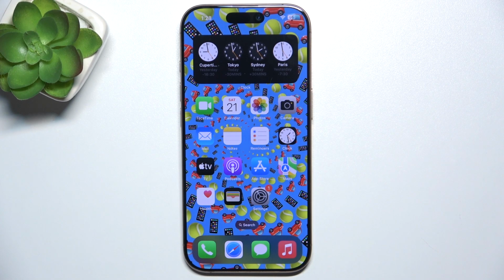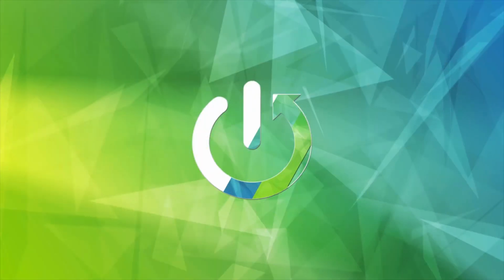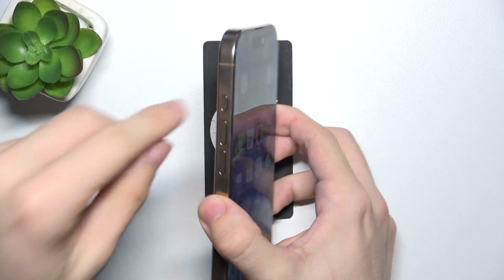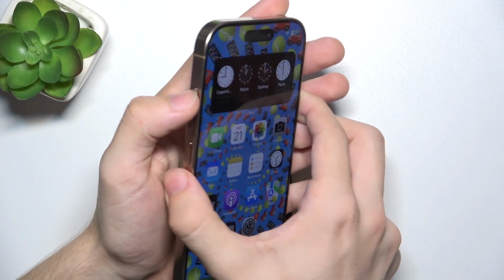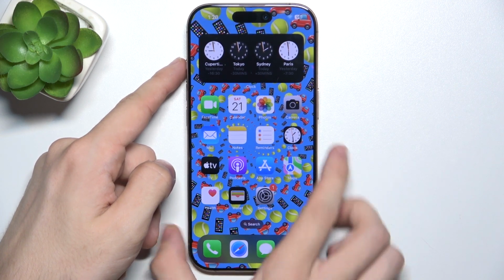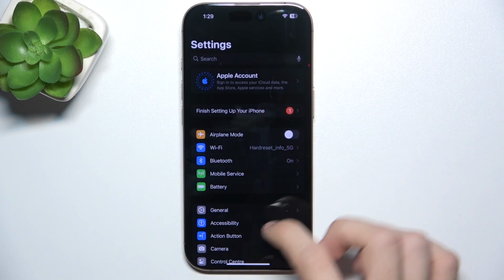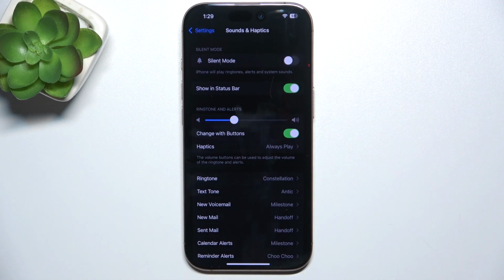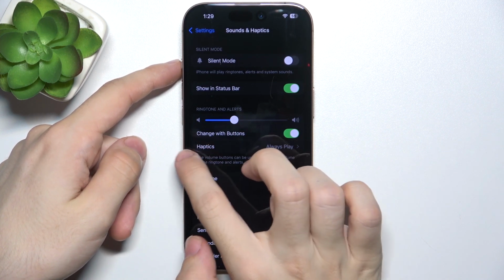How to Turn On Silent Mode on iPhone 16 Pro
Find out how to easily activate Silent Mode on your Apple iPhone 16 Pro to mute calls, notifications, and alerts instantly. This video provides a quick guide on using the silent switch and customizing sound settings for a distraction-free experience. Ideal for meetings, movies, or simply taking a break from constant notifications. Learn how to make the most of your iPhone's silent mode features and enjoy some peace and quiet when you need it!

How do I turn on Silent Mode on my iPhone 16 Pro?
Can I customize vibration settings in Silent Mode on iPhone 16 Pro?
How do I know if my iPhone 16 Pro is in Silent Mode?
Why is my iPhone 16 Pro not switching to Silent Mode?
Does Silent Mode mute alarms on iPhone 16 Pro?